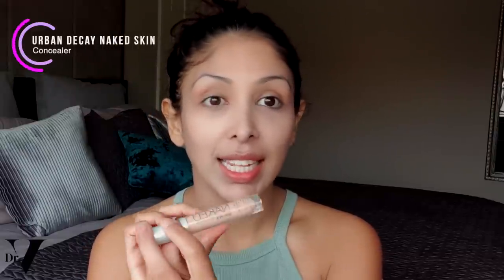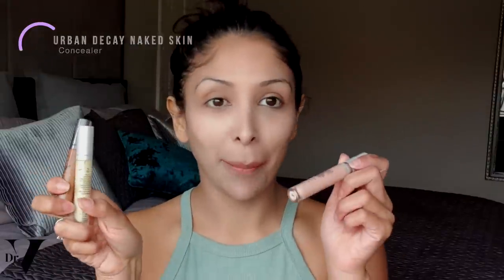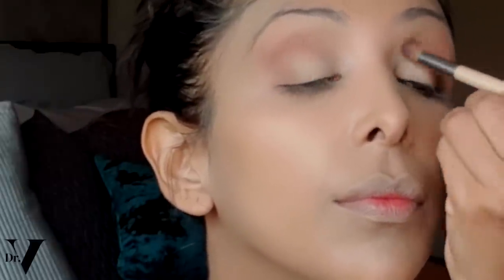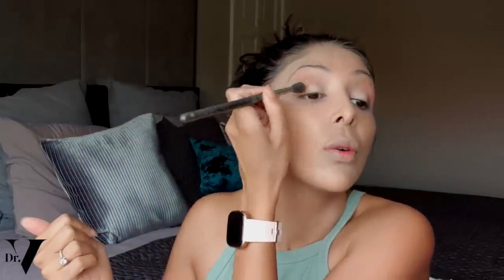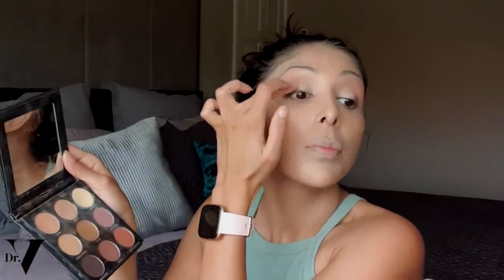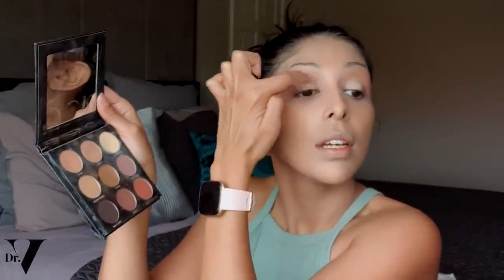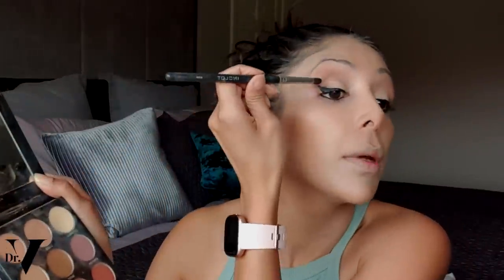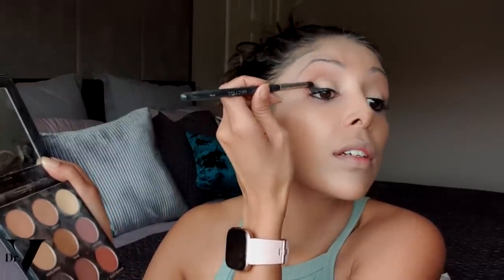DOCTOR V's GO TO Make-up Routine| HUDA, KYLIE COSMETICS, ANASTASIA, GORGIO ARMANI